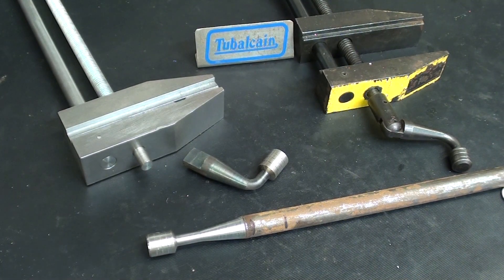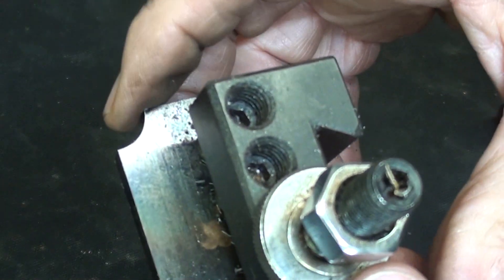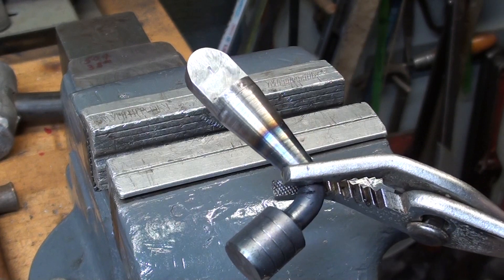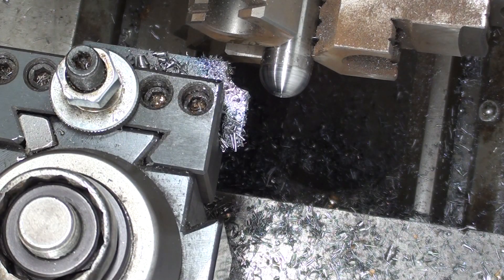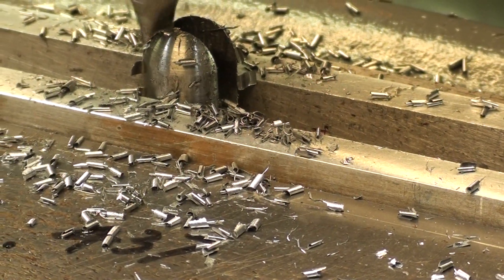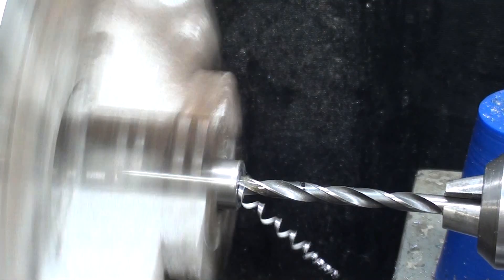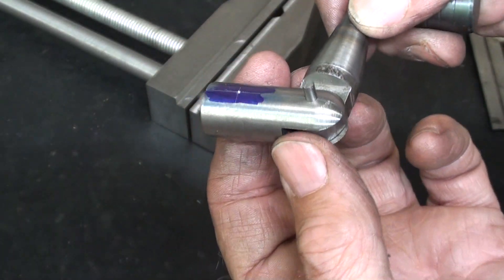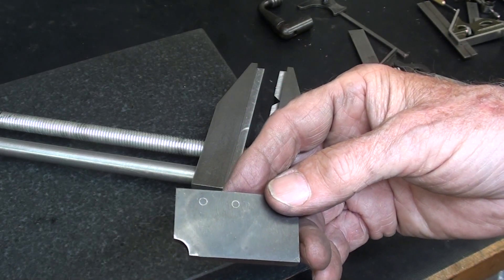MAKE A FLOAT LOCK Drill Press Vise TIPS 585 pt 6 tubalcain Crank Handle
This is pt 6 of a 10 pt video series on HOW TO MAKE A FLOAT LOCK type drill press safety vise.
Down load this file of the drawings (by Ken on DROPBOX--provided by THANKS - (DAVE)
Build along with me.  Drawings also available in part 10 when available.
howtorestoreamachinist vise#auctionscore#fixabenchvise#fixreedvise